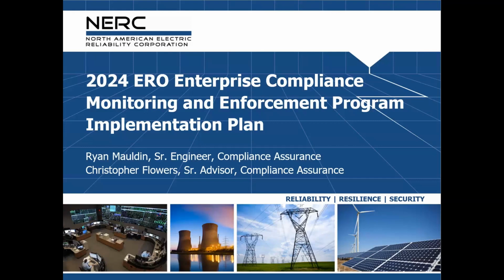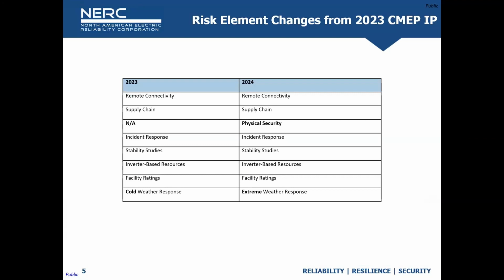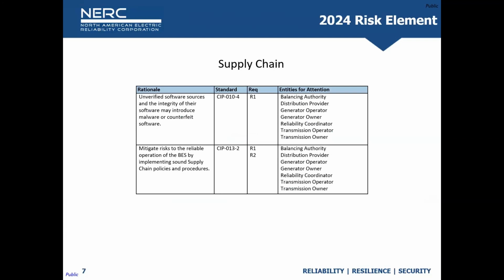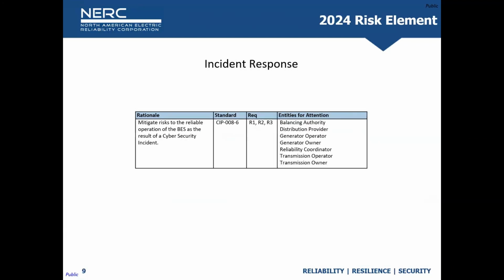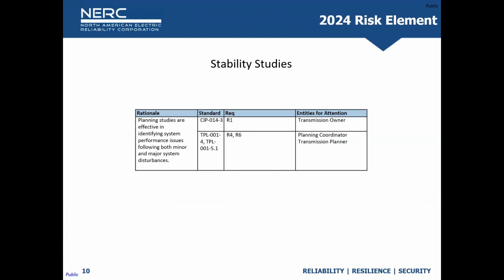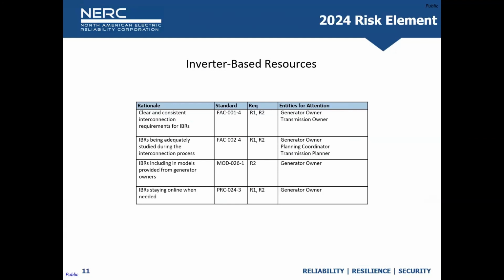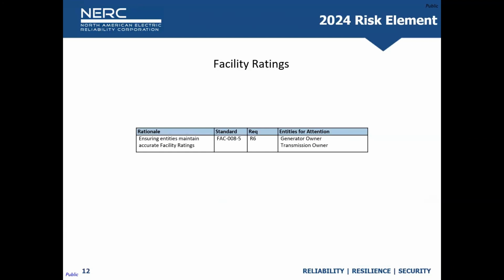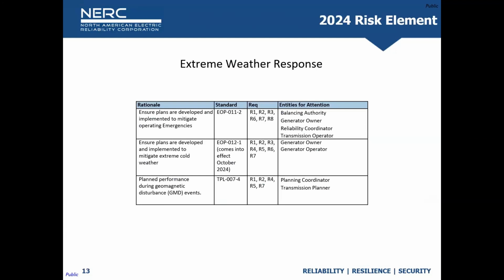2024 ERO Enterprise CMEP IP Webinar